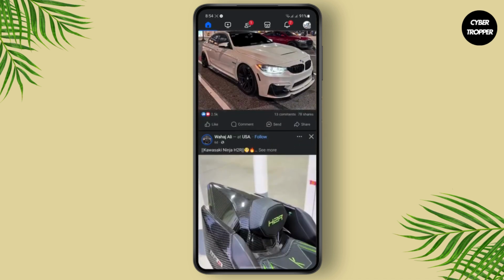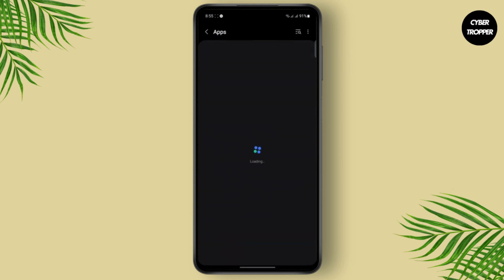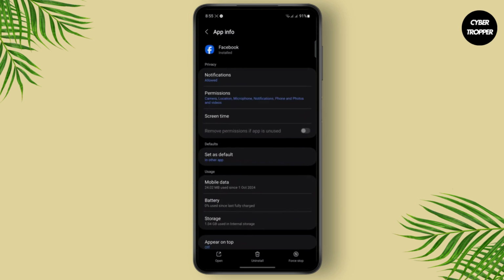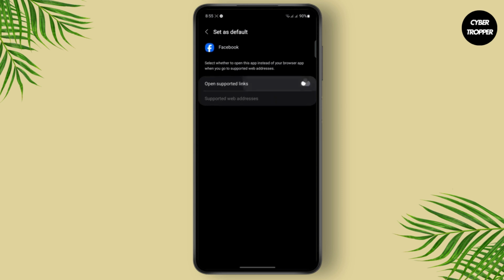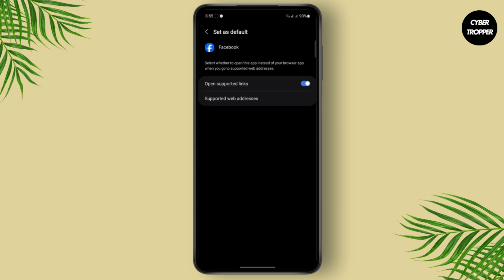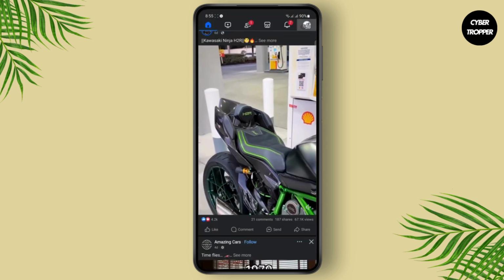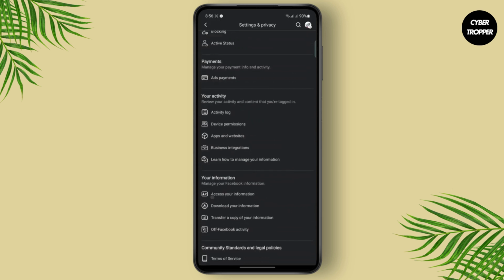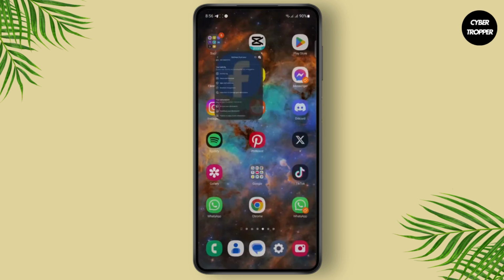How to Open Links Directly in Apps Instead of Browsers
Learn how to open links directly in your apps, bypassing the browser entirely. In this step-by-step tutorial, we'll guide you through the process of setting up your mobile device to open URLs in apps rather than in browsers. Whether it's links for social media, news articles, or other online content, we’ve got you covered!

In this video, you’ll discover how to redirect links to open with your favorite apps, and how to bypass the browser for a faster and more seamless experience.

Timestamps:
0:00 Introduction
0:20 Step 1: Understanding the Process
0:45 Step 2: Setting Default Apps for Links